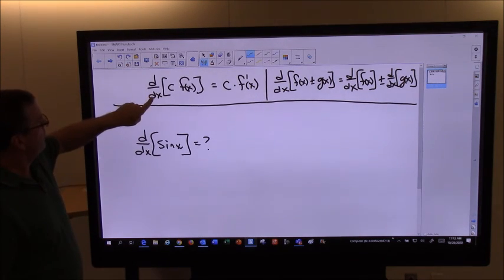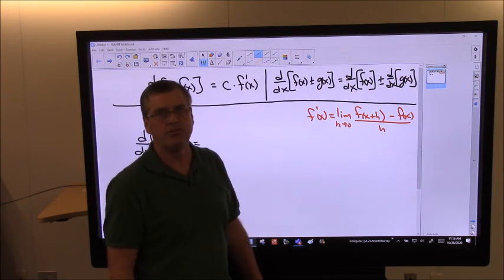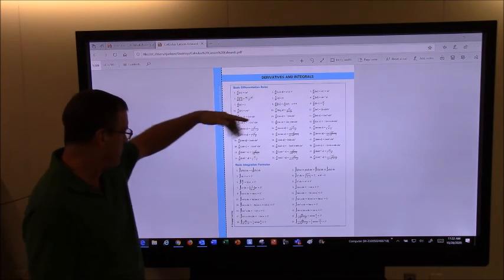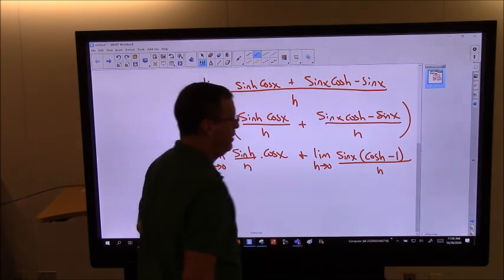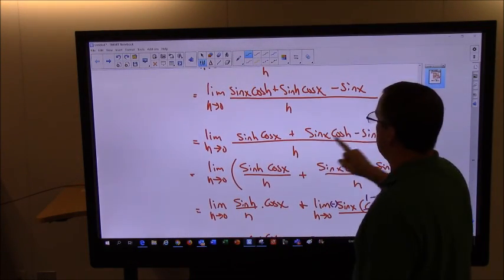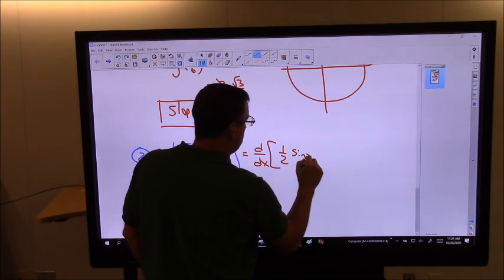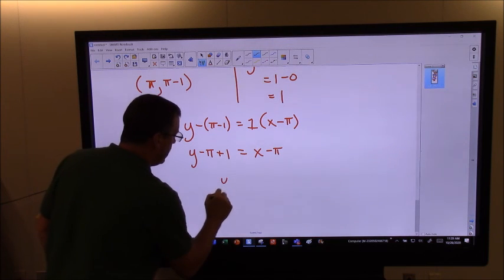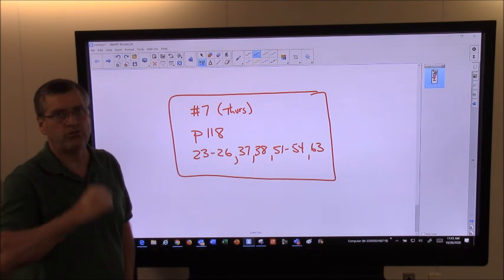Calculus Chap 2 Section 2b Deriv of sin and cos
Derivatives of Sine and Cosine functions